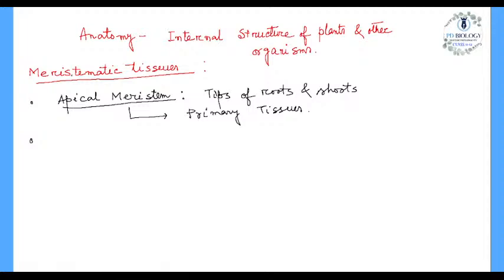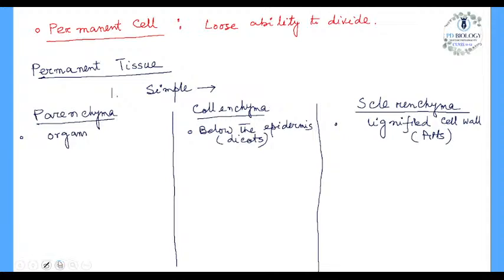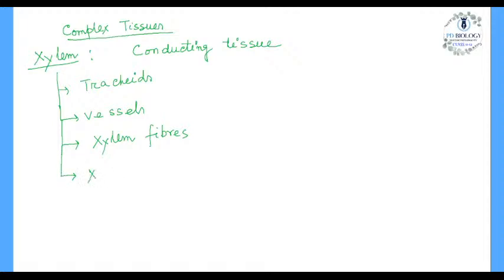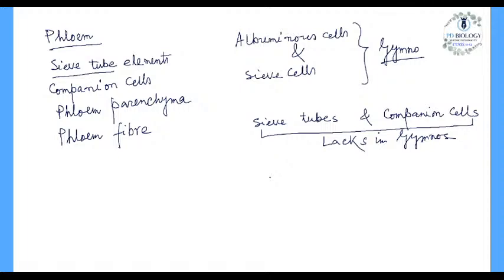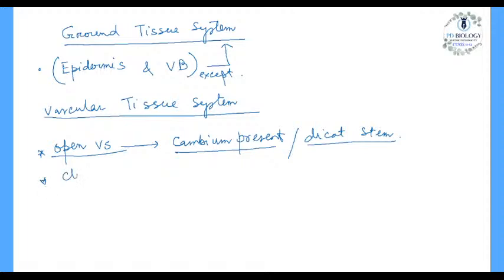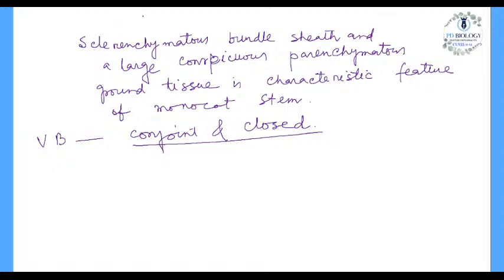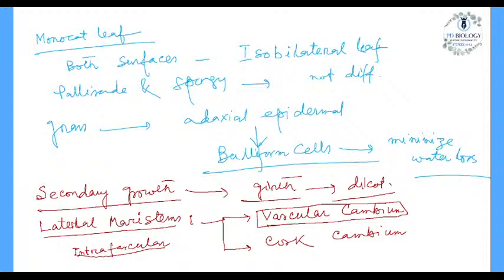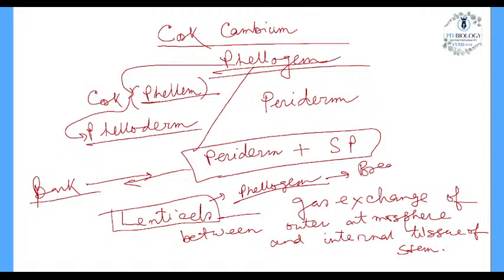45 DAYS WITH BIOLOGY|PD BIOLOGY|DAY-6|ANATOMYOF FLOWERING PLANTS